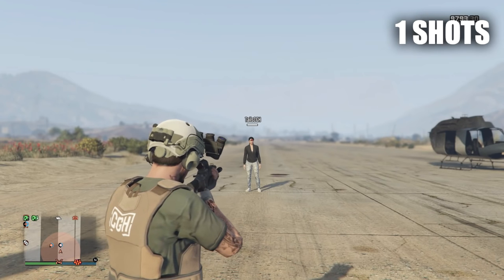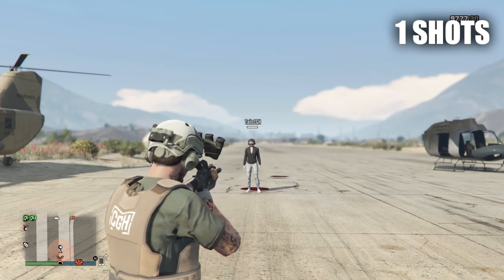Doomsday Heist Freemode Armor Test - GTA Online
GTA 5 NEW DLC "GTA Online: The Doomsday Heist Update" showcase showing all of the new clothing in GTA Online!

Grand Theft Auto 5 Gameplay w/ CentralGamingHub

► Follow CGH!

★Check periodically for openings to join!

- CentralGamingHub

Video uploaded & owned by Mikey Covarrubias.